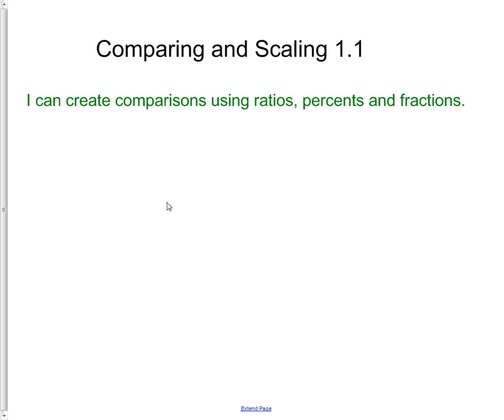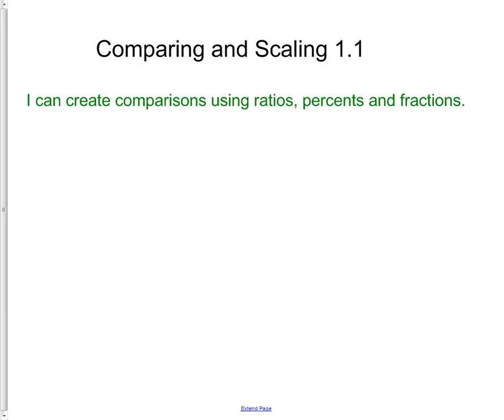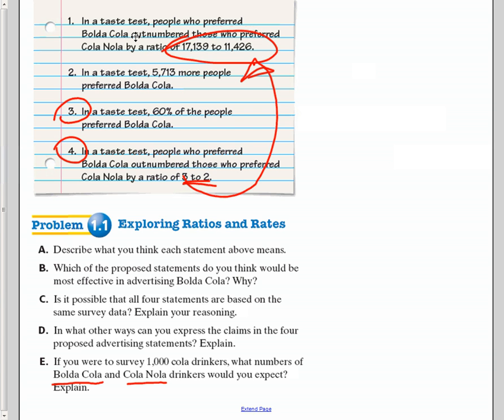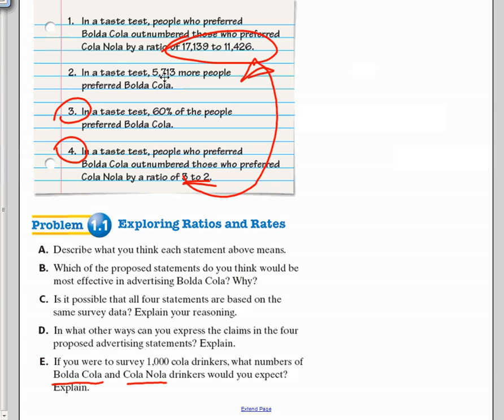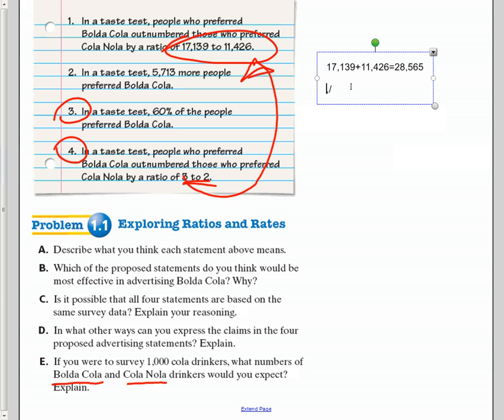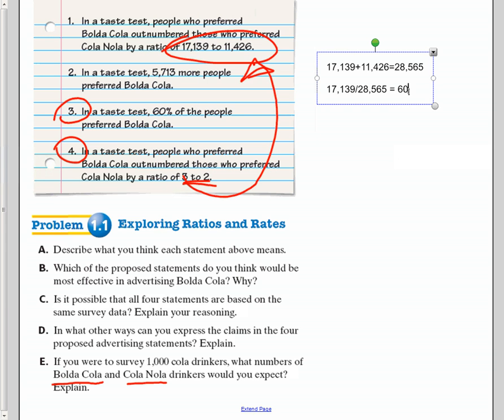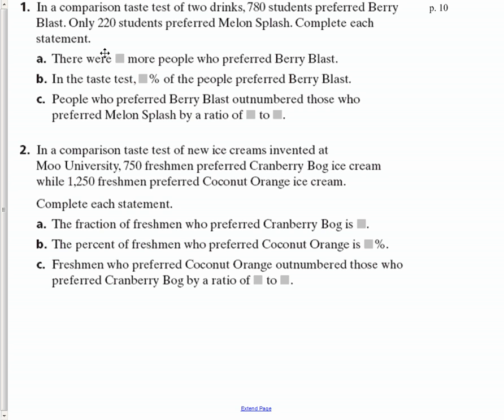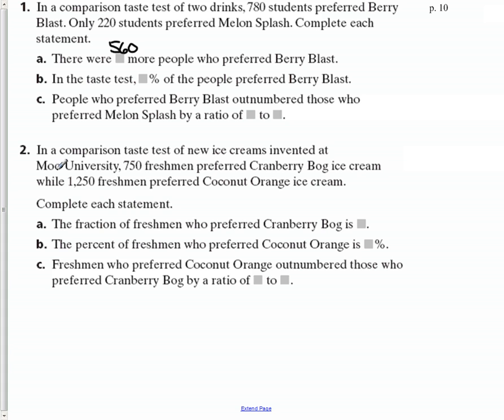C & S 1 1